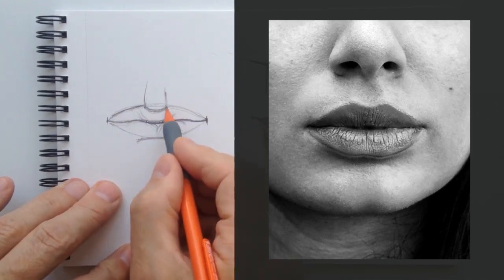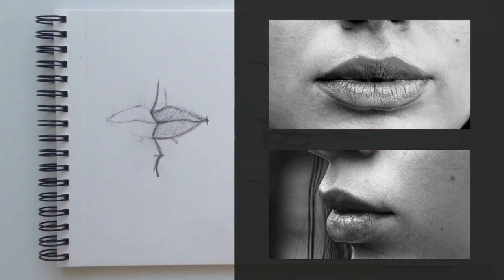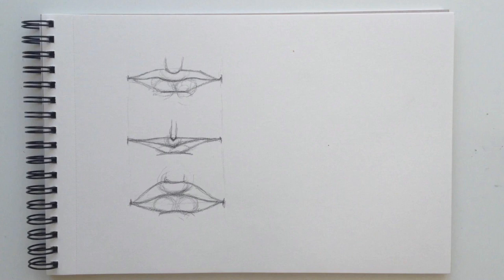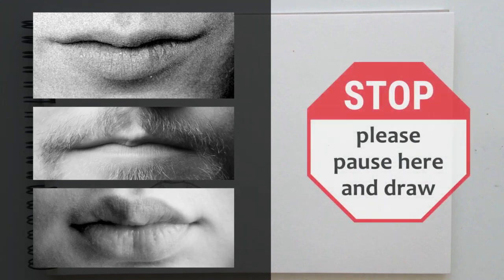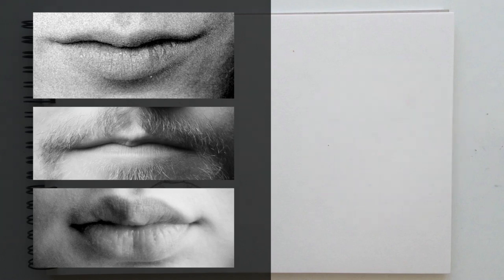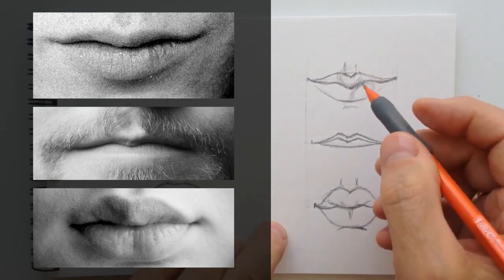Portrait sketching easy: 6. Mouth and lips. Basic shape and individual features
Now is time to consider the shape of a mouth and lips with their individual features in different people. The shape of the mouth and lips, as the shape of nose, is also difficult to describe in one word, they have a complex shape. When describing the appearance of a particular person, we use, nevertheless, figurative comparisons that do not fully describe the shape of the mouth, but give a hint on some features. I can recall some descriptions of this tipe. For example, "compressed lips", that is, very thin, about non-existent lips. "Droopy lips"  - lips with droopy corners. Or full oposite to "compressed lips" -  "cherry lips" - bright plump lips.

My books on artistic composition:
Paperback available!
Composition in Photography: A New Approach
Paperback available!